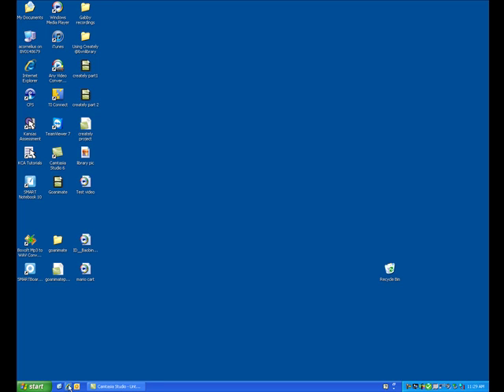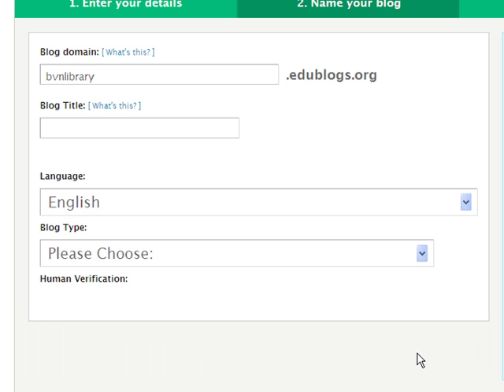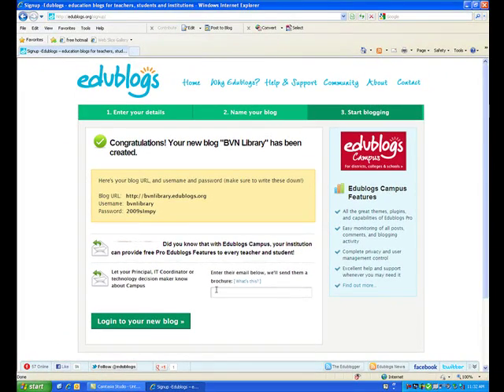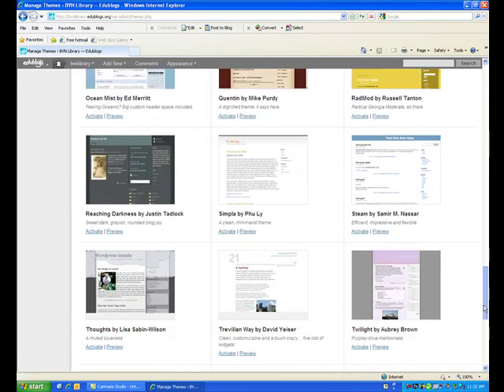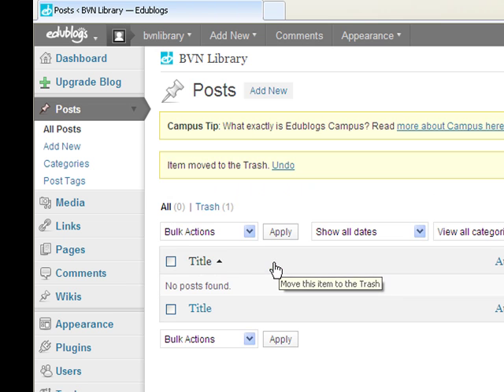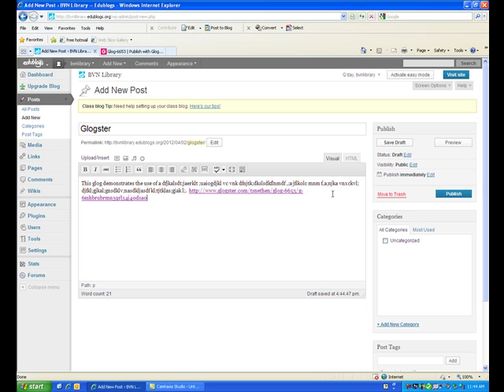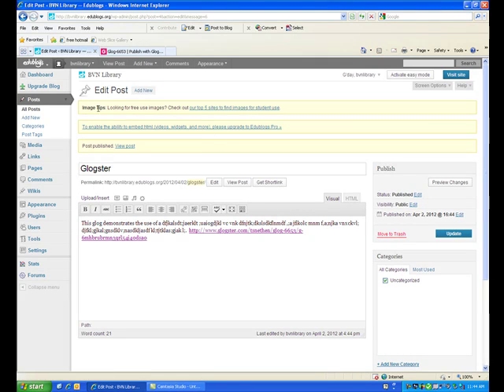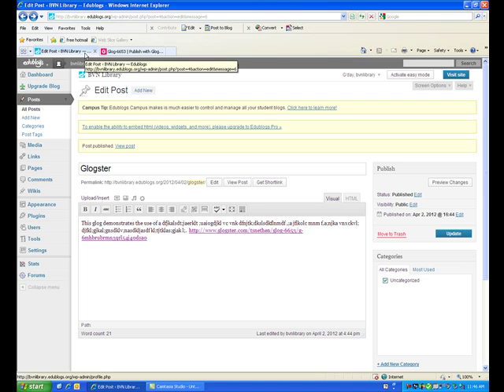Using Edublogs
This video will help you register for and use edublogs!